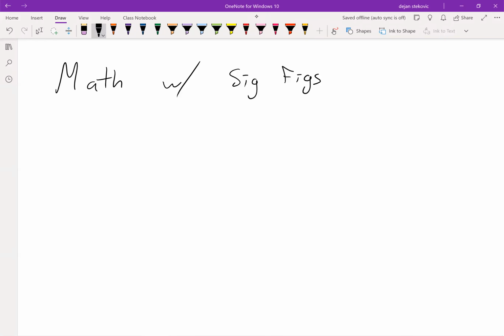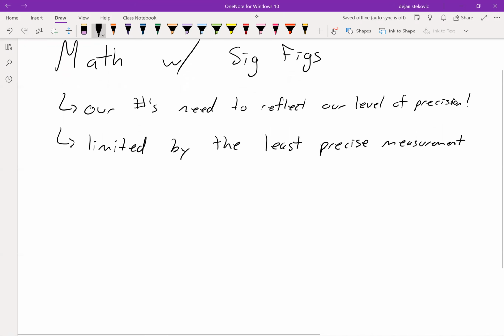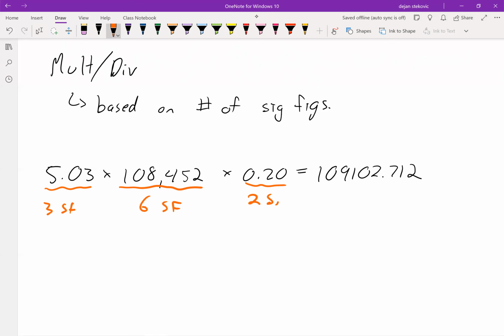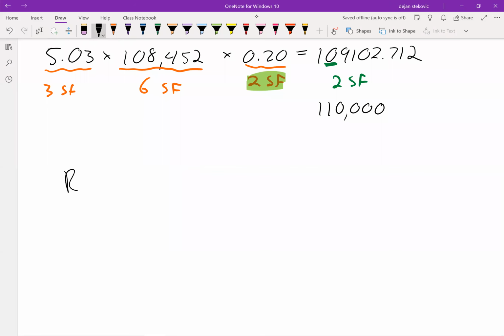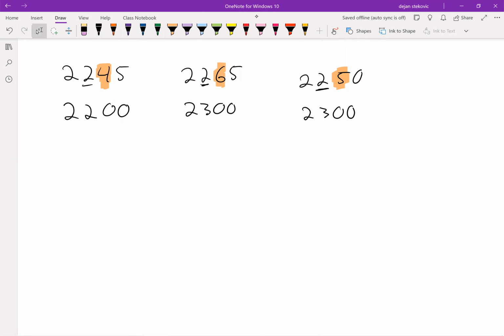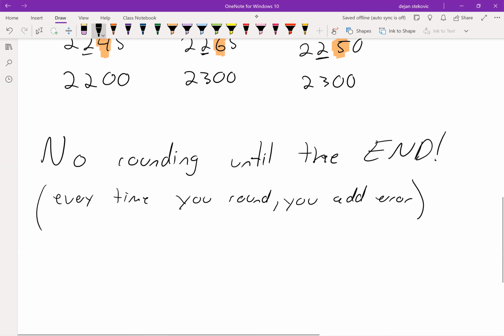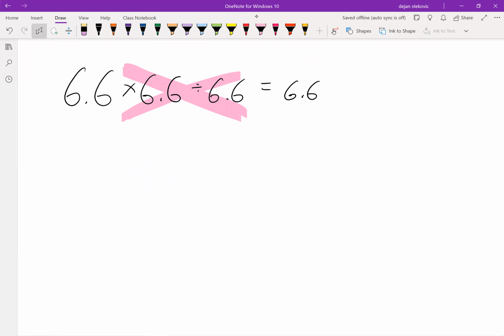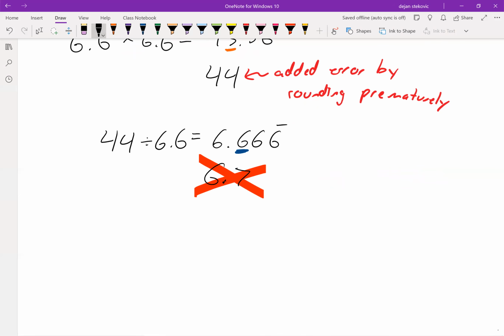CHEM100 7 7 Multiplication and division